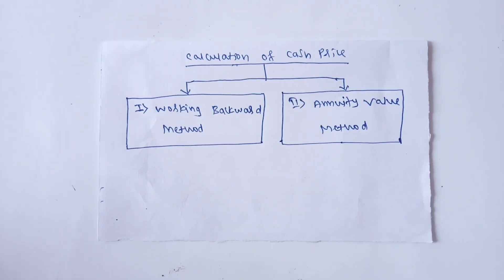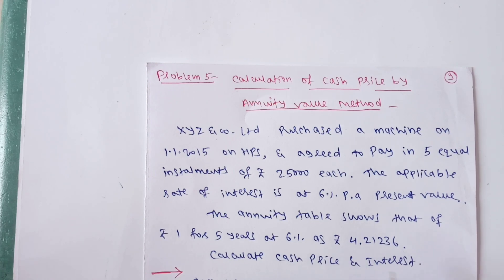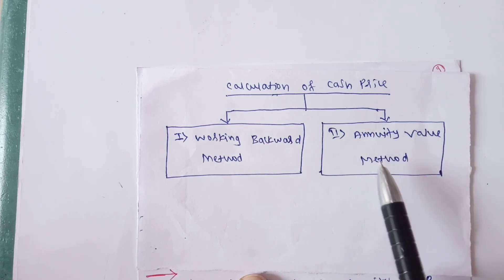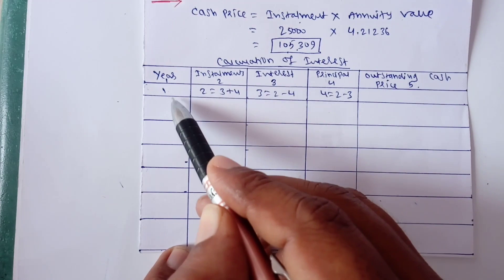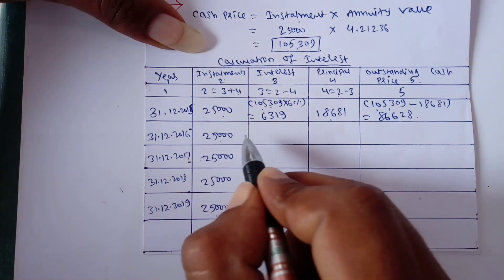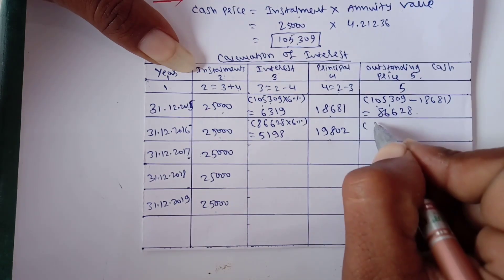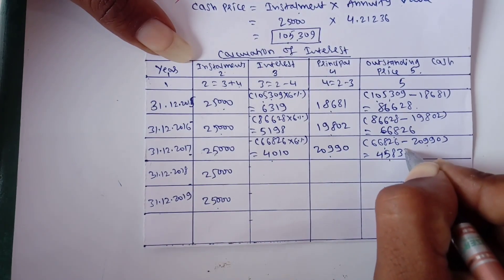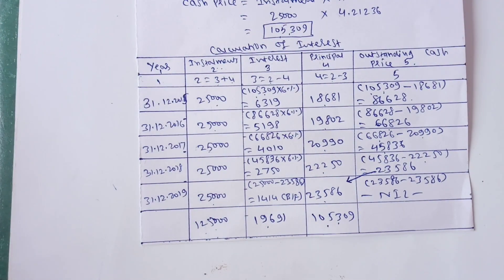Calculation of cash price by annuity value method by Dr. Sandeep Salunke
B.com II sem
Financial accounting
By. Dr. Sandeep Salunke